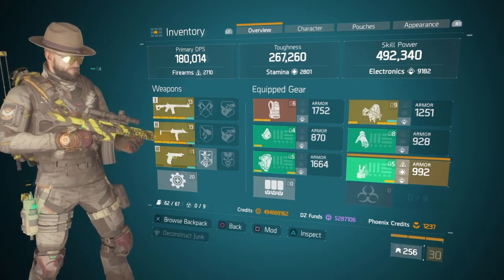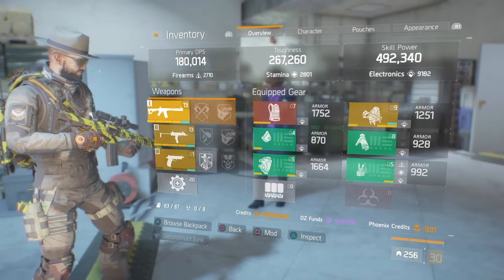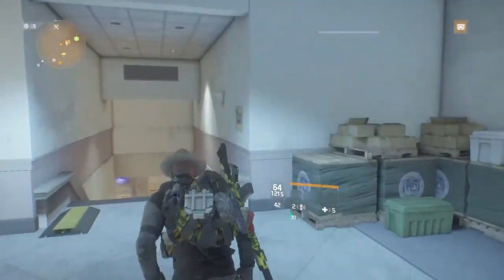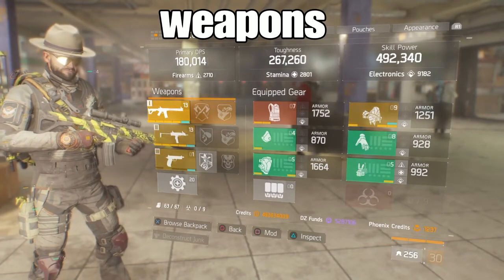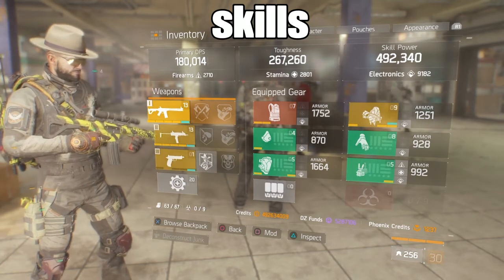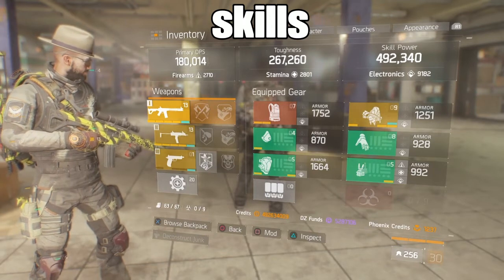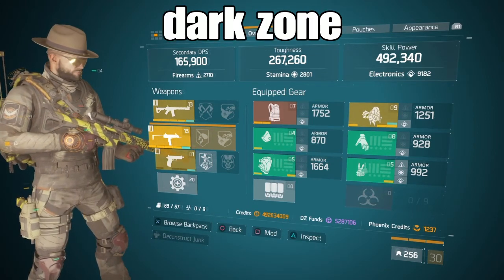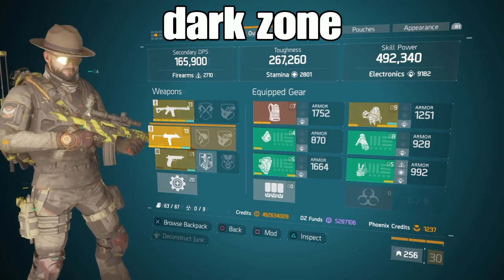Pts 1.6.1 patch note review highlights- 22.4.17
Break down of the patch notes for the upcoming patch 1.6.1- released next month. Pts is currently ongoing so some of these will change.
I did not cover every single one so for the full notes please go